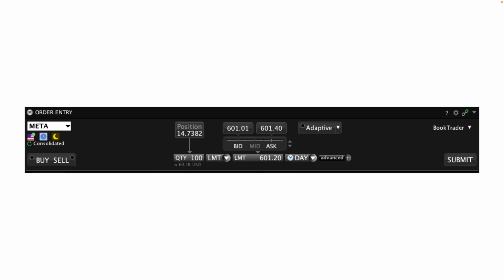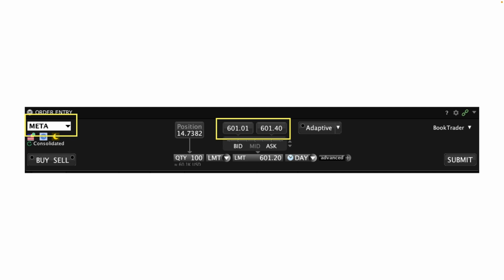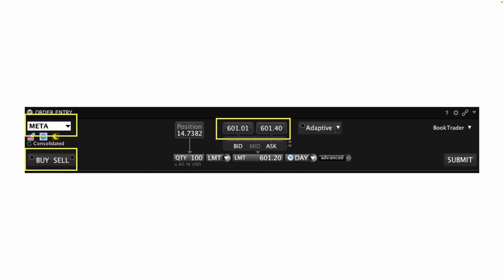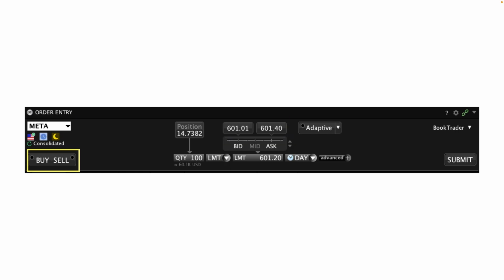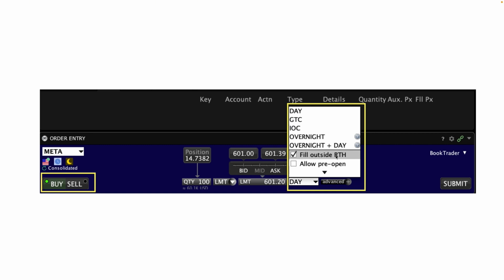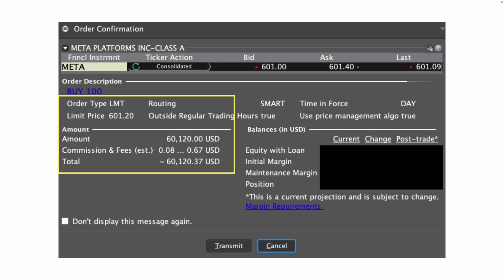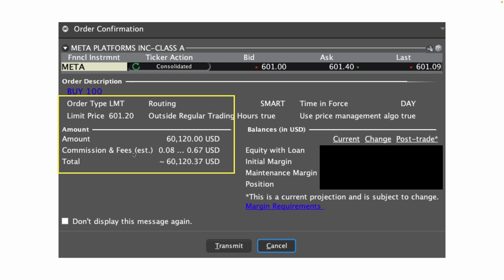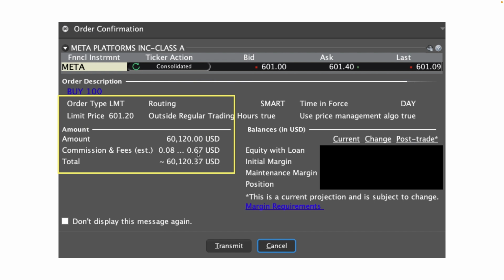How to Trade in After Hours on IBKR TWS | Tutorial for Beginners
Want to trade stocks outside regular market hours? In this step-by-step tutorial, I show you exactly how to trade after-hours on Interactive Brokers (IBKR) TWS safely and efficiently. Whether you’re a beginner or just looking to extend your trading strategies beyond normal trading hours, this video has you covered.

Trading after hours can help you react to news, earnings reports, and market events in real time. Using IBKR TWS, one of the most powerful trading platforms, you can access extended hours safely and make smarter trading decisions.